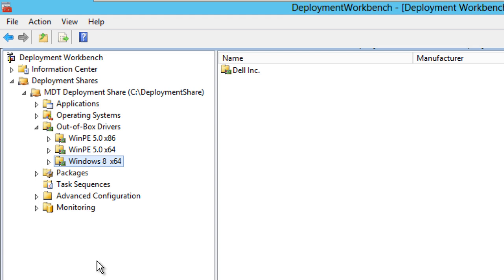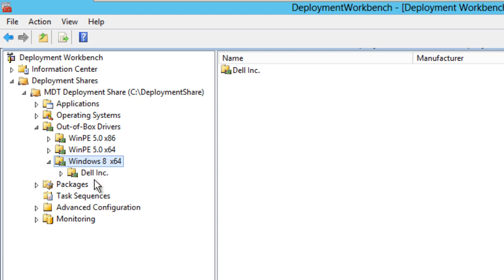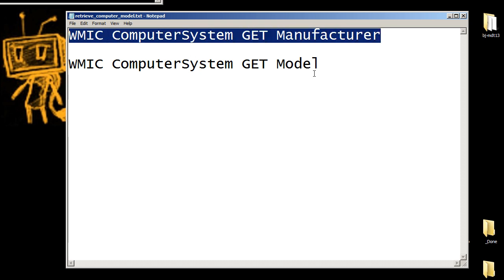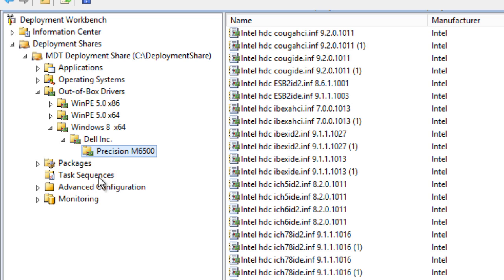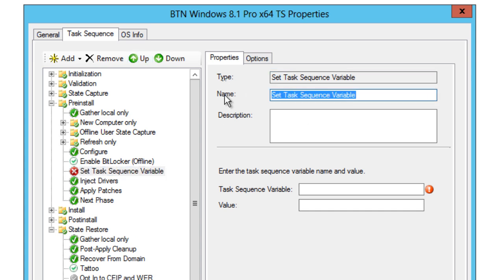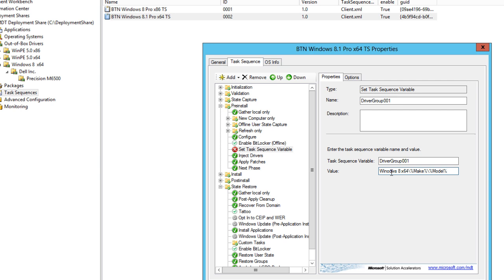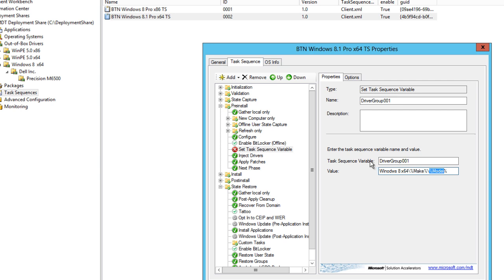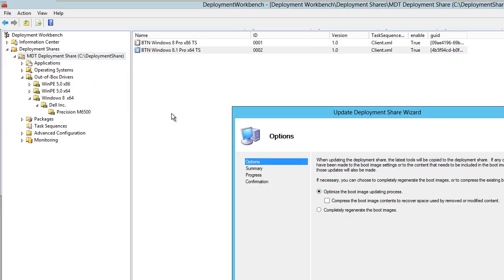MDT 2013 :: Driver Management :: Scenario #3 "Total Control"- Part 4 of 4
Scenario #3 - This scenario has the following assumptions. This is a small, medium or larger company, they are deploying multiple operating systems, say Windows 7 SP1 and Windows 8.1, they have many hardware models, and from multiple vendors. The major difference from the second scenario is that they are using hardware from multiple vendors, and the fact that they want more granular control of their drivers.